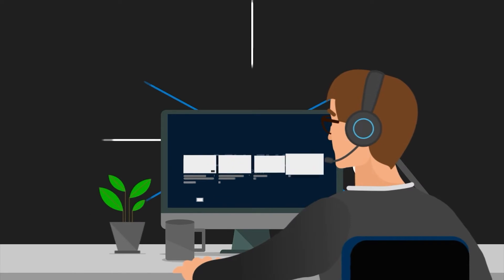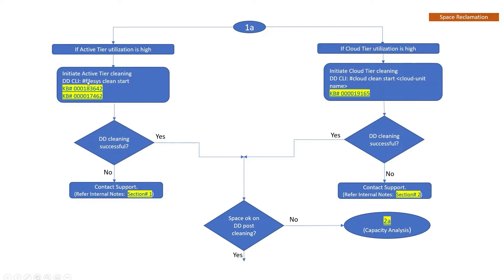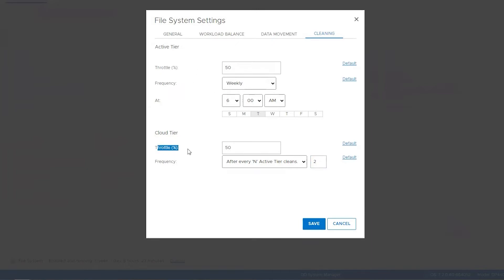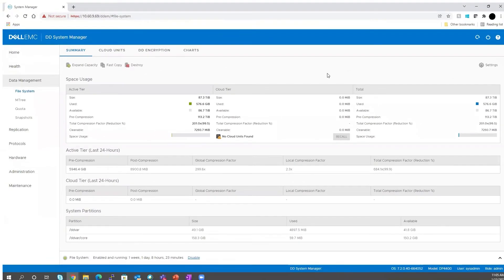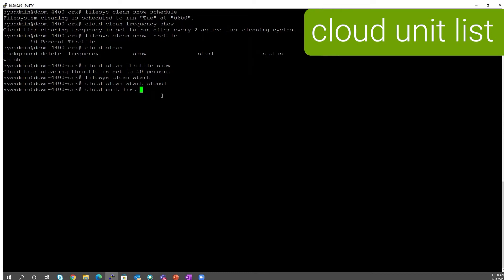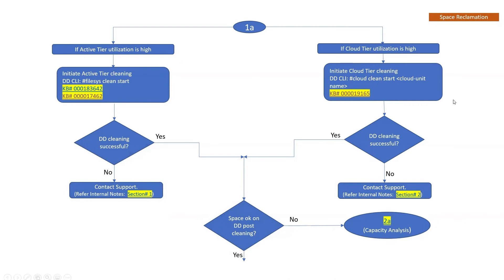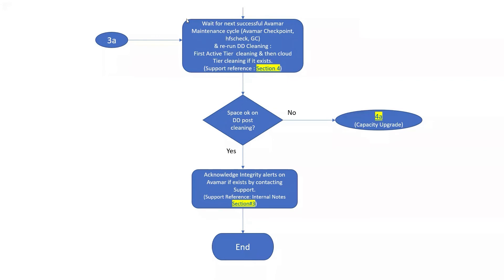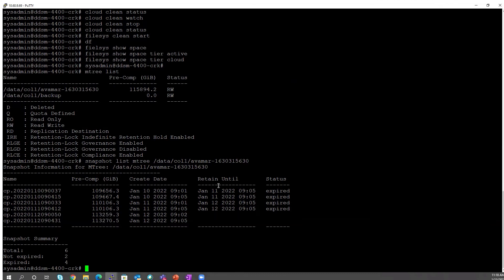Avamar: Reclaim Data Domain Space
PowerProtect DP Series Appliance (IDPA):
Avamar: Data Domain Capacity Resolution Path: Part# 2 : Space Reclamation

-When to go for Space Reclamation (DD Cleaning/Garbage Collection)
-How to perform DD cleaning
-How to schedule DD Cleaning for it to run automatically
-Details regarding DD Cleaning throttle and frequency
-How to check Avamar maintenance status
-How to verify checkpoints on Avamar and Avamar snapshots on DD.